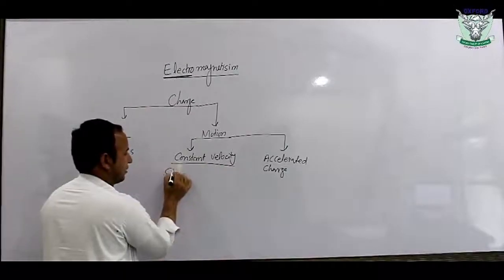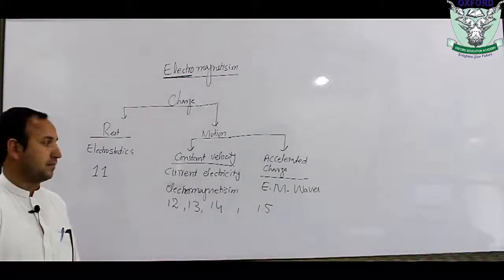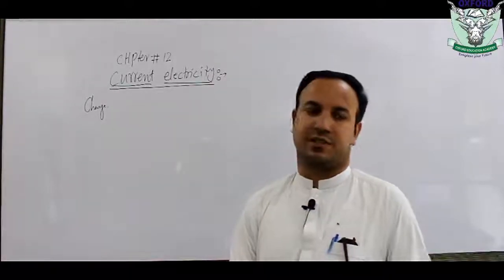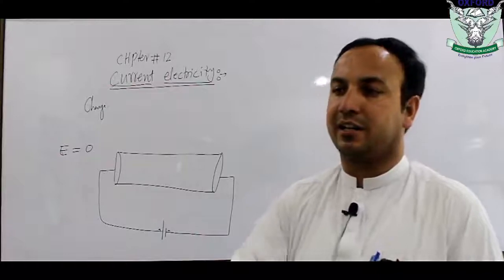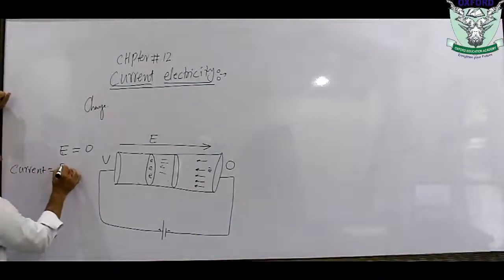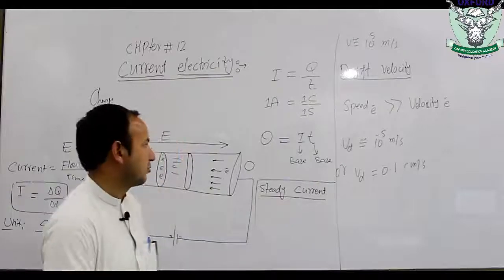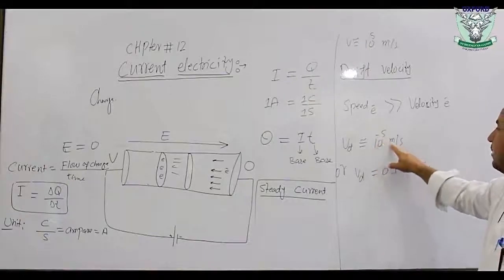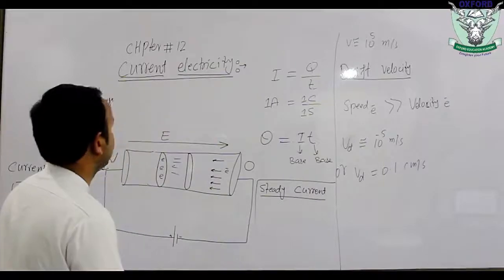Lecture 21 | Electric Current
2nd Year Physics, KPK Textbook Board
Unit | Current Electricity
Instructor | Abdul Wakeel